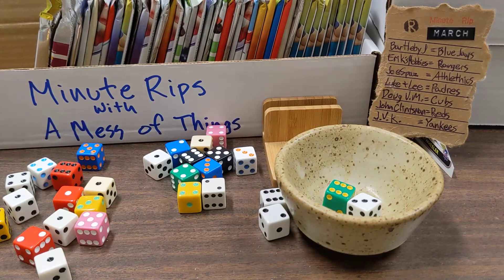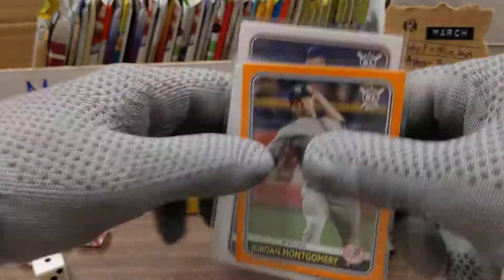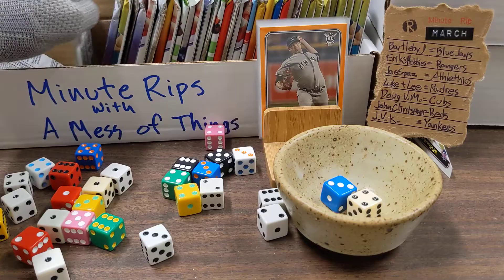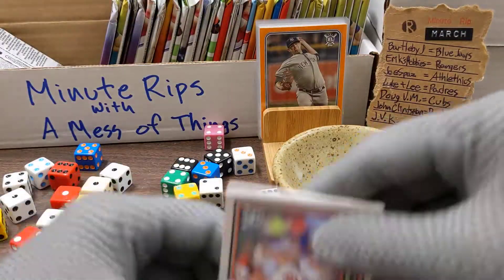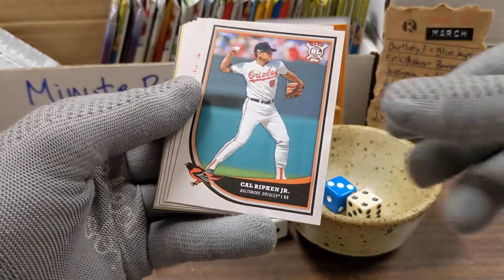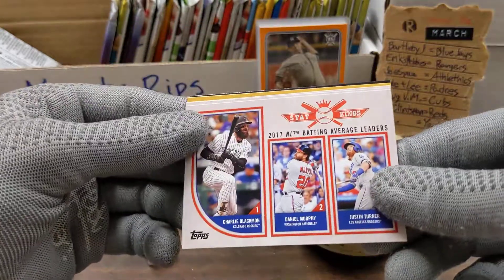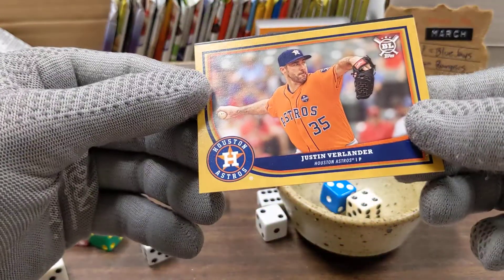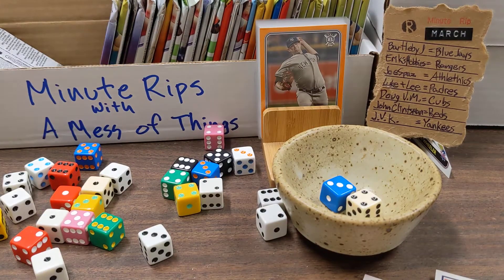Minute Rip 031421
A series of quick videos where I take about one minute to rip open a "Hobby Pack" of  baseball cards.

Check out this video to see how you can claim a Team spot for a whole month worth of Minute Rips: